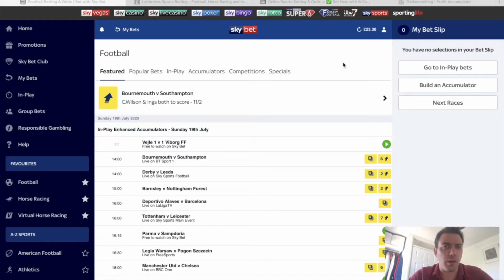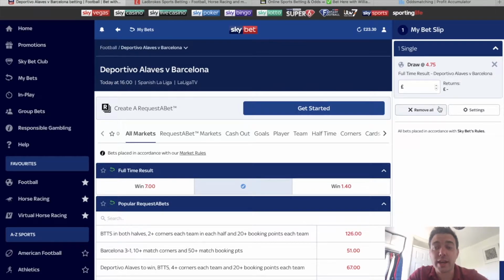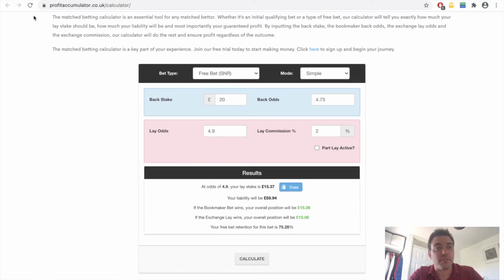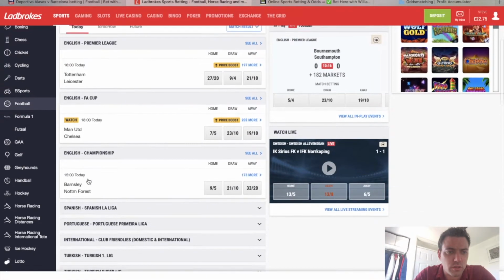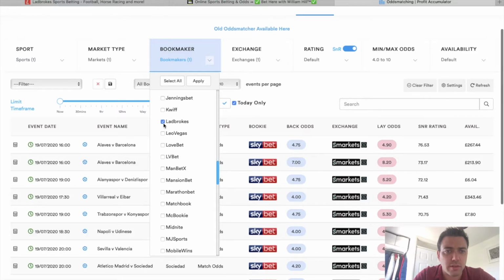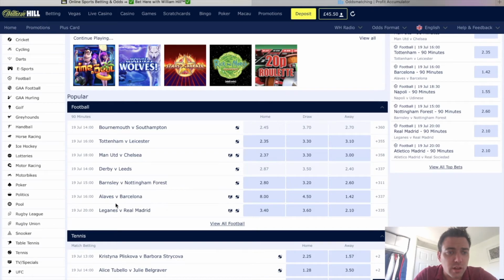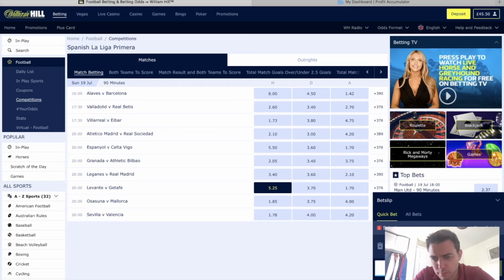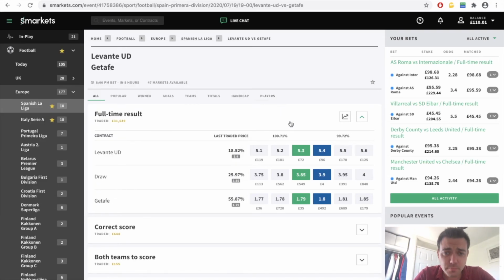First 3 Sportsbook Sign Ups - Make Risk Free £50 Profit! (Part 2)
Step 2: Follow the video instructions in Part 1

Step 3: Follow this video to make your profit! 🤑🤑🤑